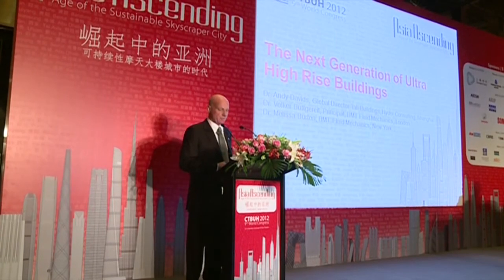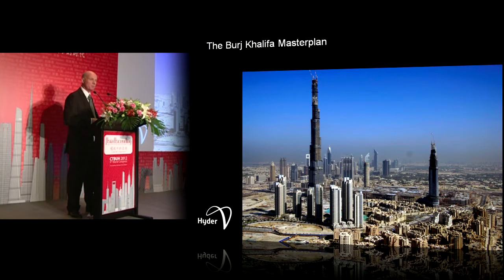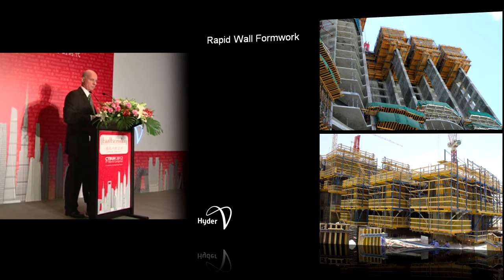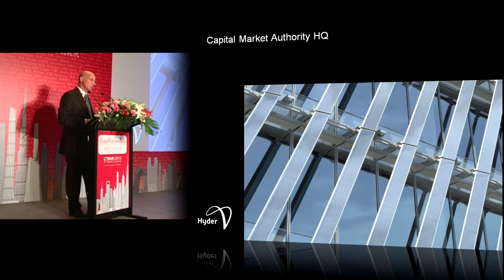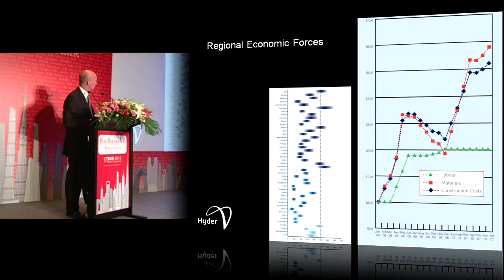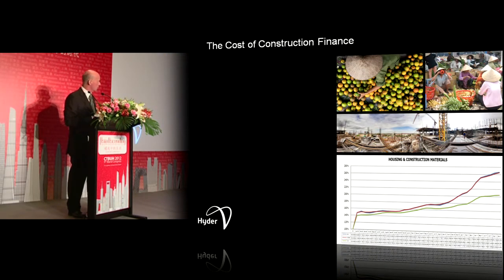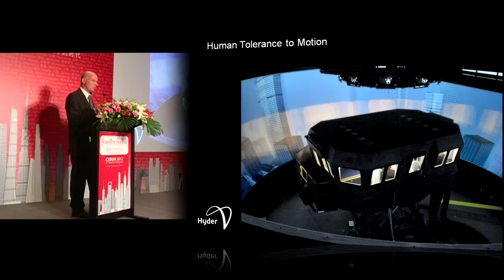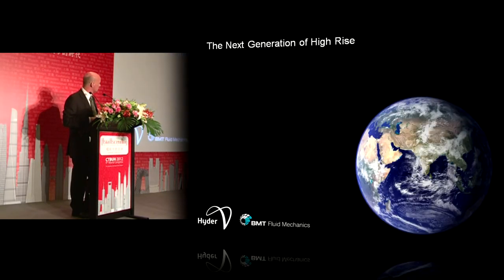CTBUH 2012 Shanghai Congress - Andy Davids, "The Next Generation of Ultra High-Rise Buildings"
September 19, 2012. Shanghai, China. In recent times, several invitations have been issued by Governmental and Private Bodies to develop the next tallest building in the world, often with target heights twice the current record. In response to these invitations, an informal "think tank" was established to contemplate the future direction of such projects. This presentation discusses the key considerations of this "'think tank"' and their recommendations for the design of next generation buildings.